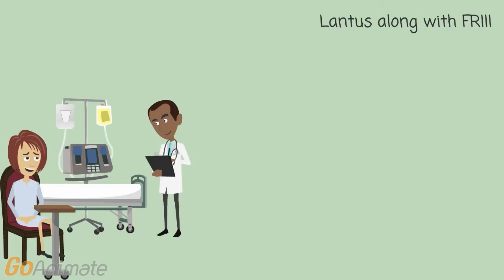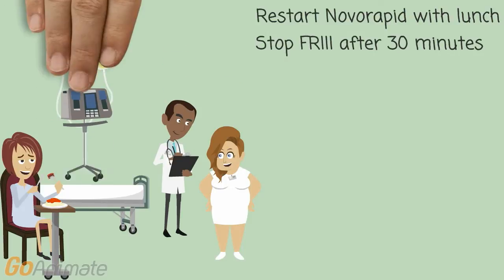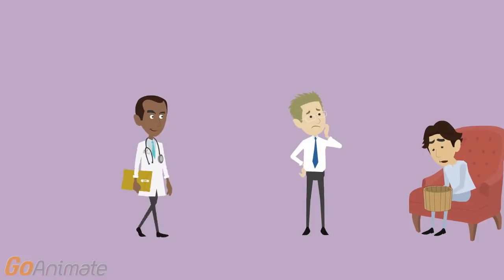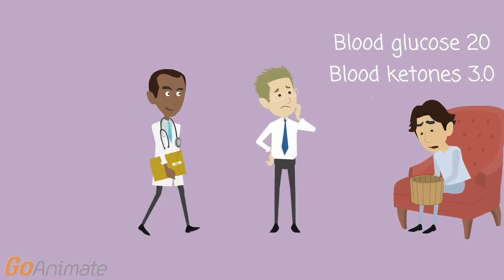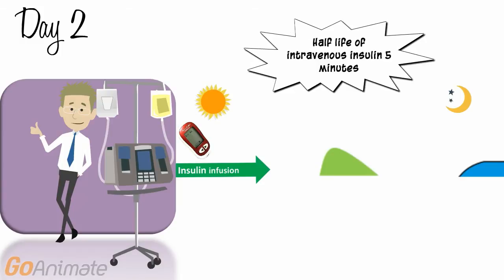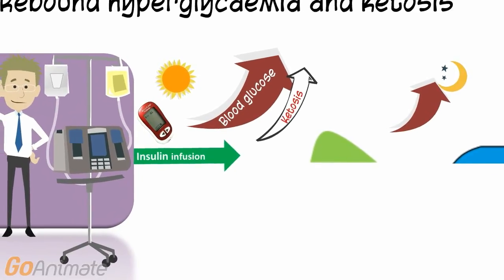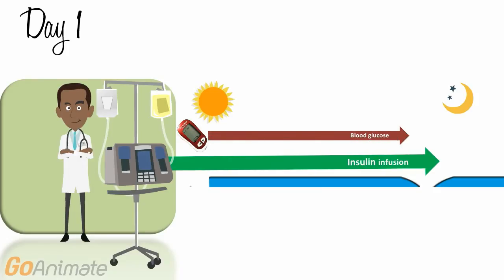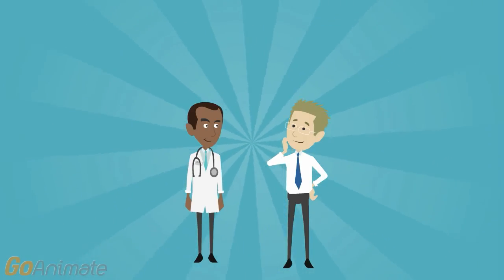Insulin safety: Safe discontinuation of FRIII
NOT A SUBSTITUTE FOR MEDICAL ADVICE
The contents of this video, such as text, graphics, images, information obtained from the University of Leicester Hospitals NHS Trust (“The Trust”) are for informational purposes only and does not render medical advice or professional services. The information provided through this video should not be used for diagnosing or treating a health problem or disease. It is not a substitute for professional care. If you have or suspect you may have a health problem, you should consult your GP. Never disregard professional medical advice or delay in seeking it because of something you have seen in our video.

The Trust disclaims any liability whatsoever for any documentation, information, programs, software, or other material which is or may become a part of this video. If you think you may have a medical emergency, call your doctor or emergency medical services immediately.